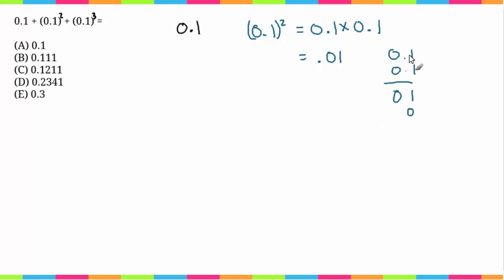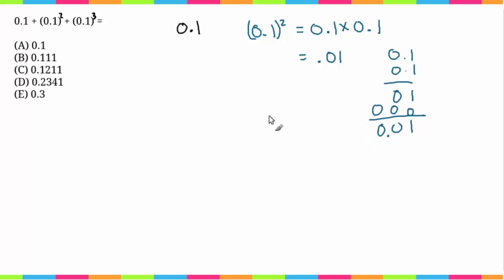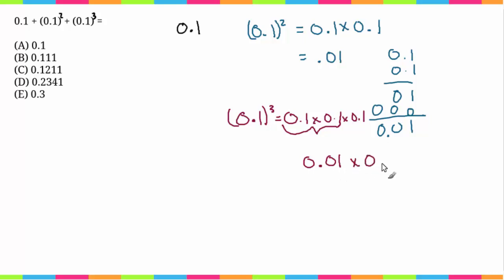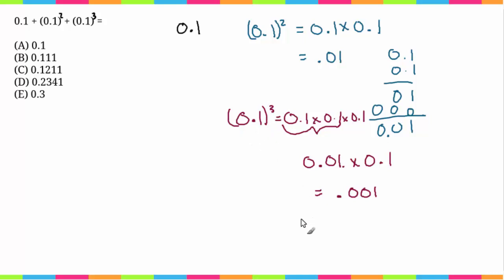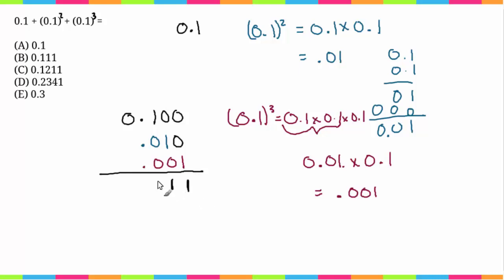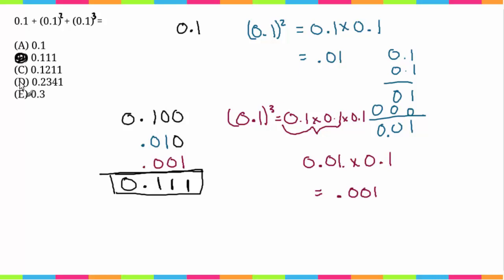GMAT Math Practice: Algebra: Decimals (#15)